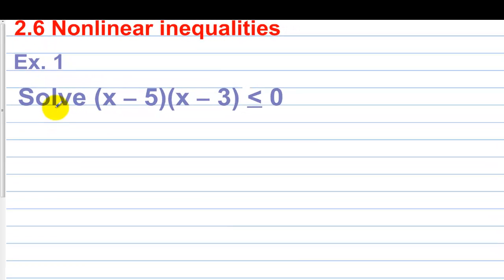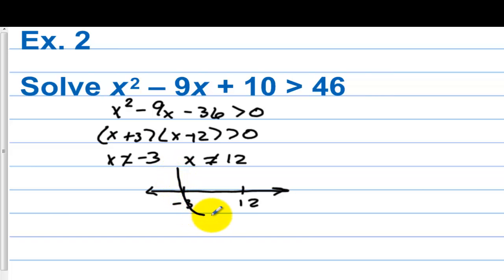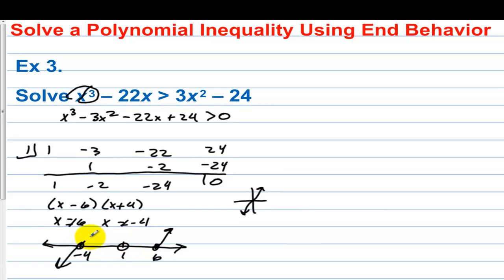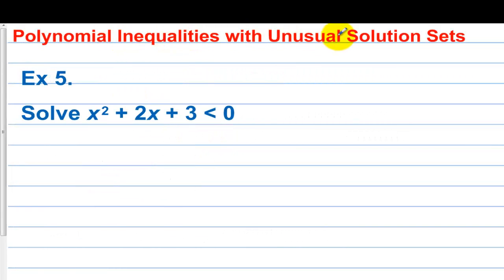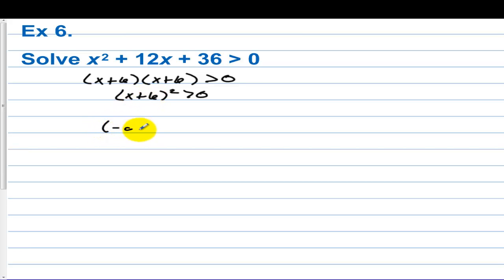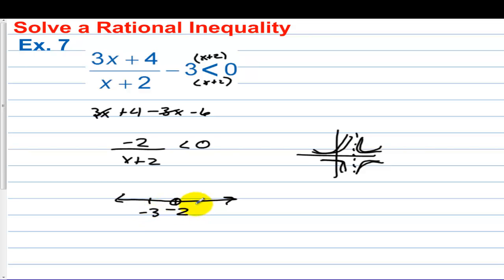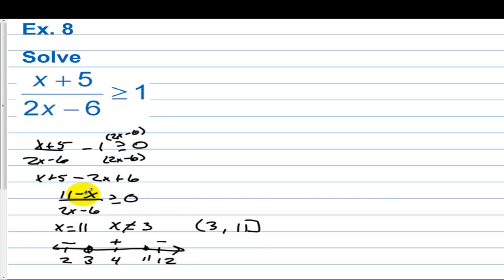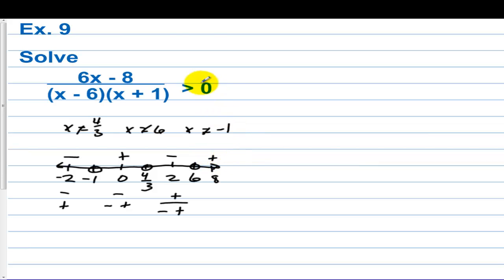Honors Precalculus Section 2.6 Solving Inequalitites